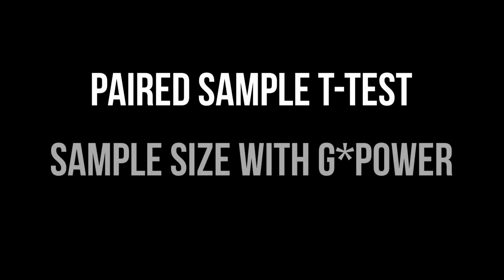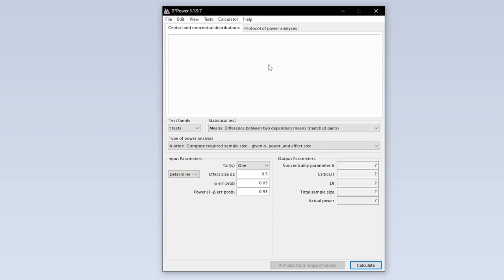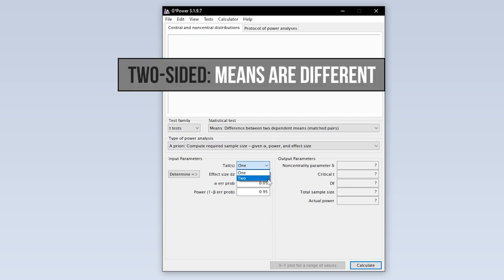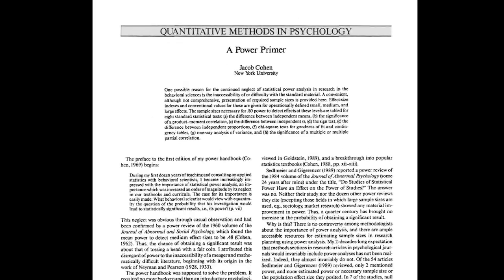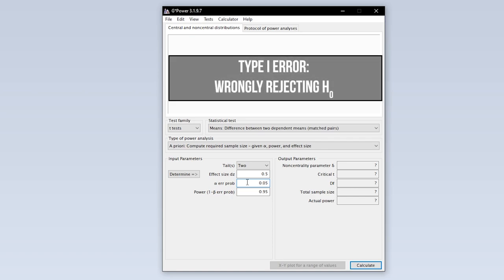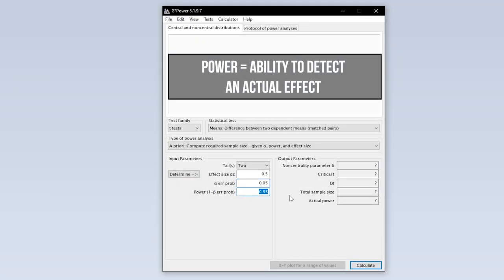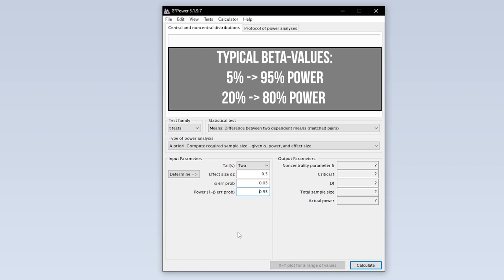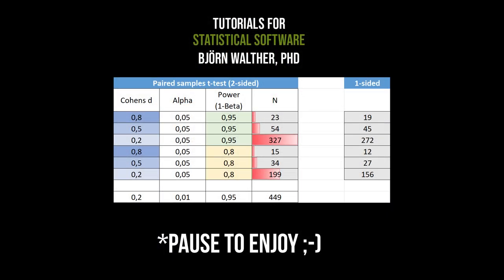Paired t-Test - calculate required sample size with G*Power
In the run-up to an empirical study or data collection for the paired sample t-test (also dependent samples t-test), the necessary sample size must be determined, for example using G*Power. The minimum sample size depends on the assumed effect size (Cohen's d), the alpha level and the statistical power.

At the end,  I show how to determine the recommended minimum sample size for the paired sample t-test with different characteristics of the input parameters mentioned, using G*Power

⏰ Timestamps:
0:00 Introduction
0:10 Selecting the paired sample t-test
0:18 Select type of power analysis
0:27 Input parameter I: One-tailed or two-tailed
0:42 Input parameter II: Effect size Cohen's d
1:01 Input parameter III: alpha level (alpha error)
1:15 Input parameter IV: power (1-beta error)
1:42 Calculation and overview

If you have any questions or suggestions regarding paired sample t-test - calculate required sample size with G*Power, please use the comment function. Thumbs up or down to decide if you found the video helpful.

Support channel? 🙌🏼